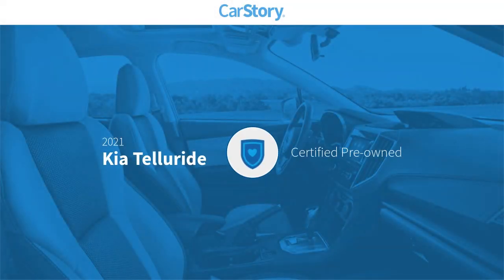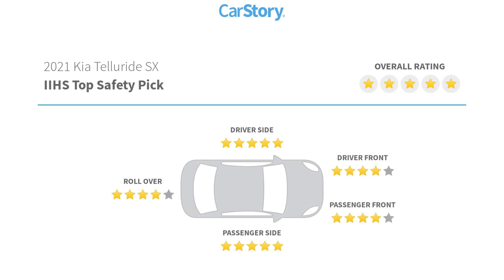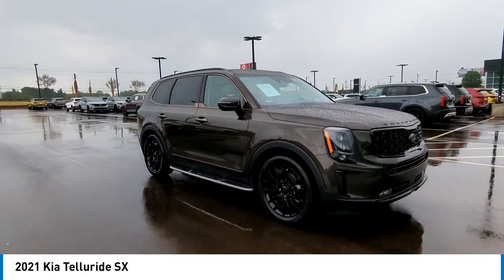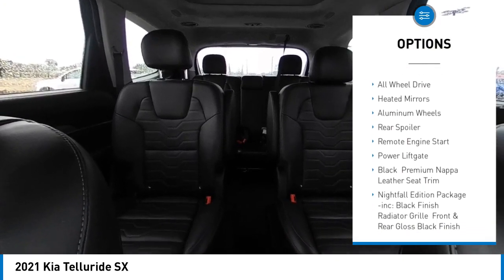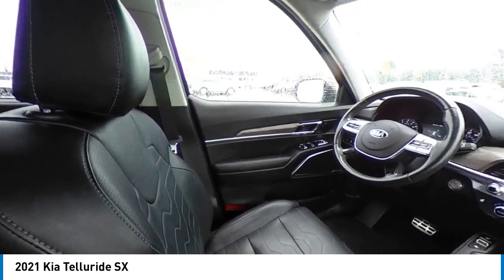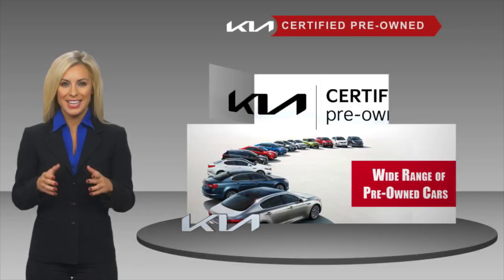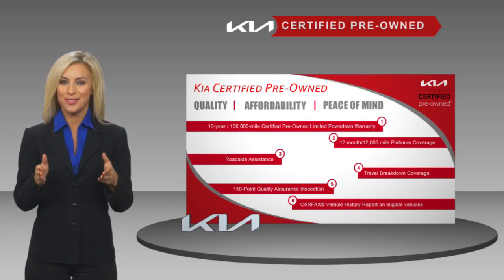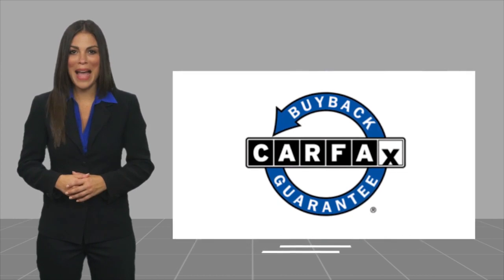2021 Kia Telluride K9950A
2021 Kia Telluride SX

Odometer is 7648 miles below market average! Certified.